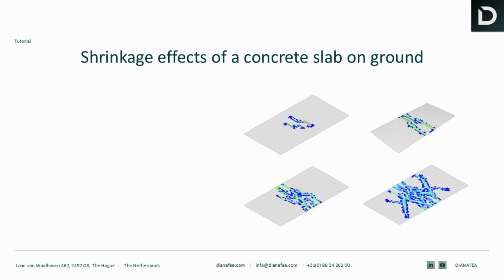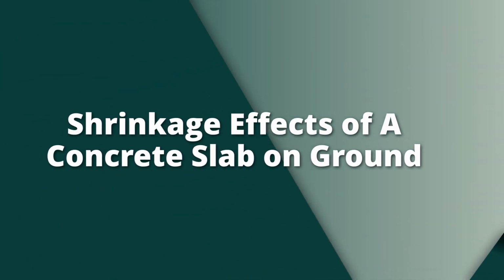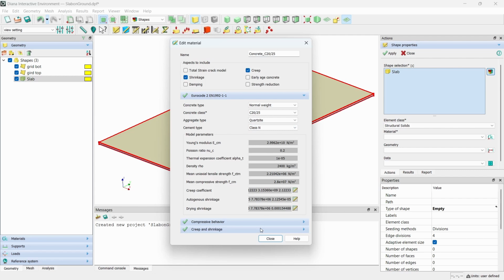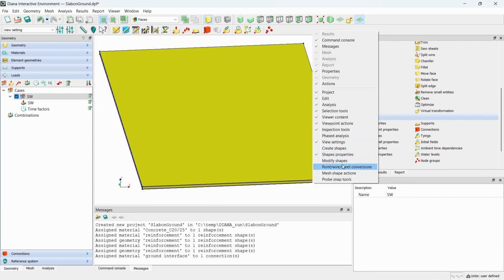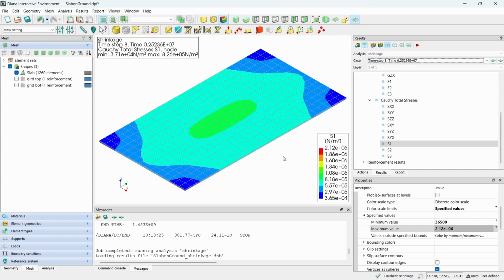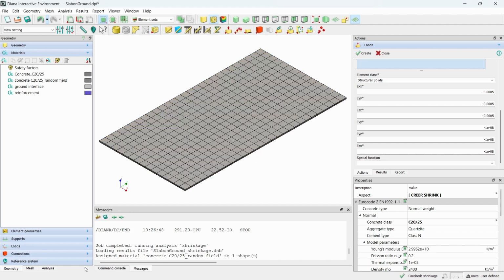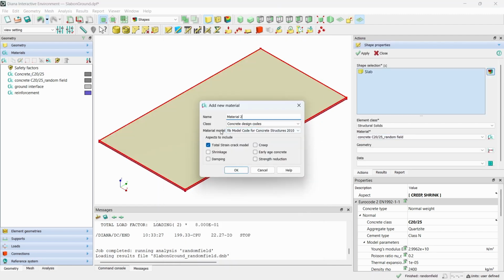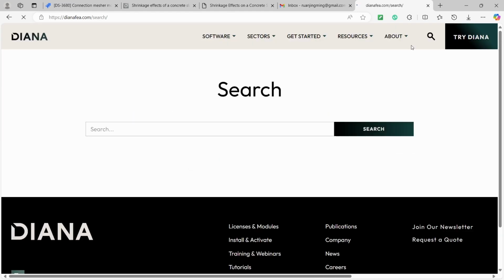Video Tutorial Series: Shrinkage Effects of a Concrete Slab on Ground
Sections:
00:00 Introduction & Outline
03:16 Start of the project
05:55 Material Properties
08:25 Boundary Conditions
09:42 Meshing
10:35 Analysis 1: Shrinkage
12:17 Results Analysis 1
14:23 Analysis 2: Random Field + Strain Load
18:13 Results Analysis 2
18:58 Analysis 3: Thermal Effect + Incremental Temperature Load
21:32 Results Analysis 3
22:21 Website information